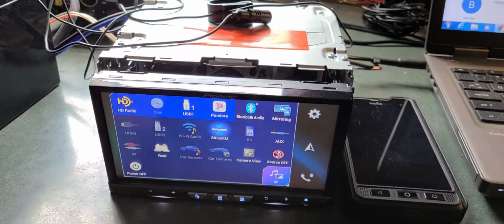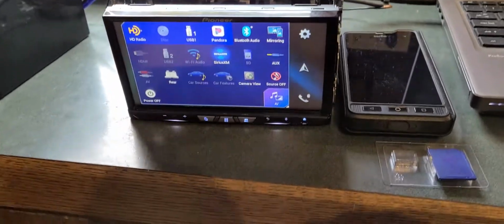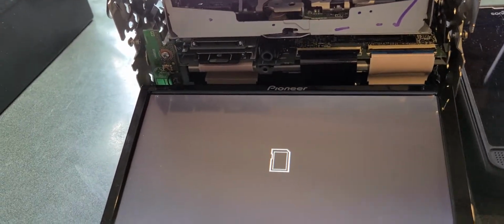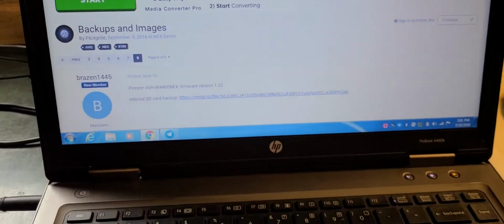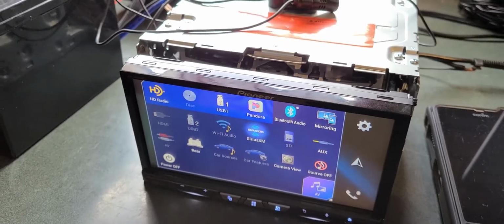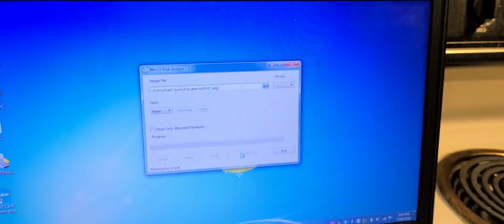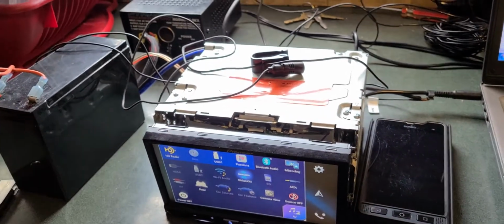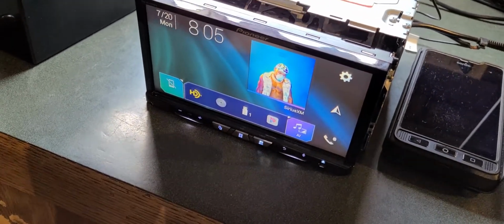July 20, 2020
Avh-w4400nex boot loop fix